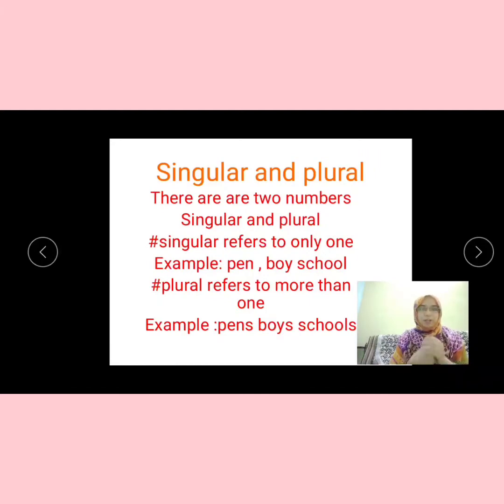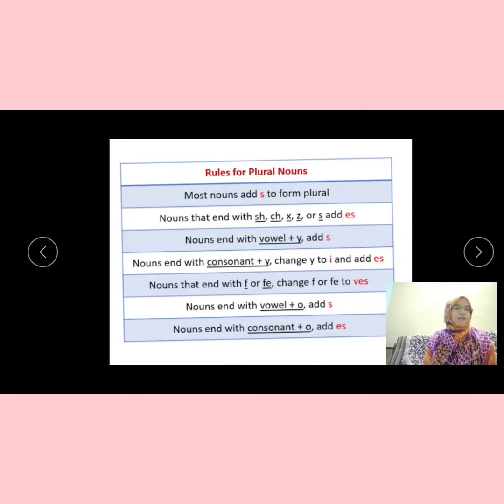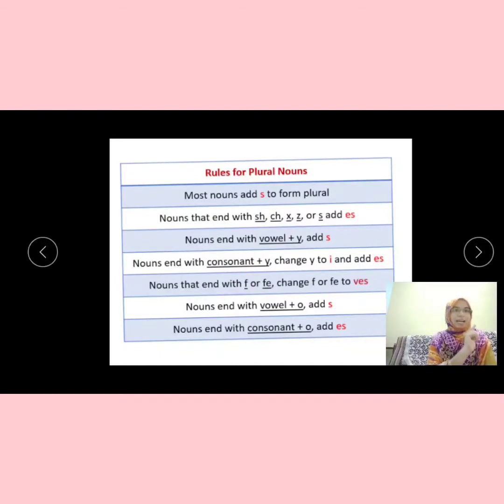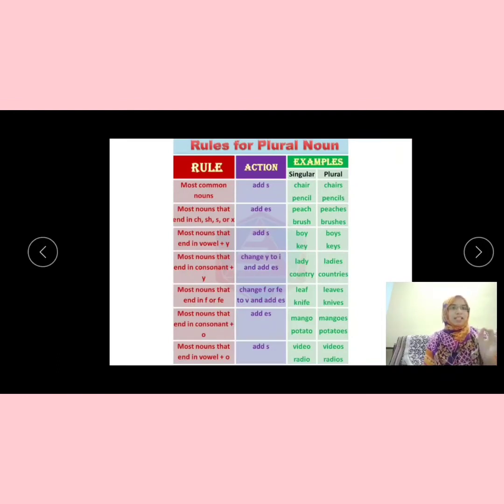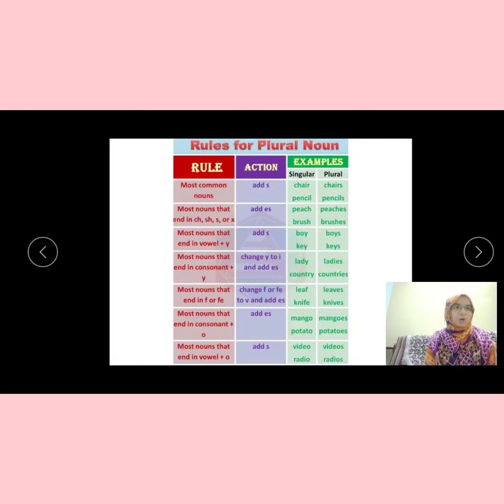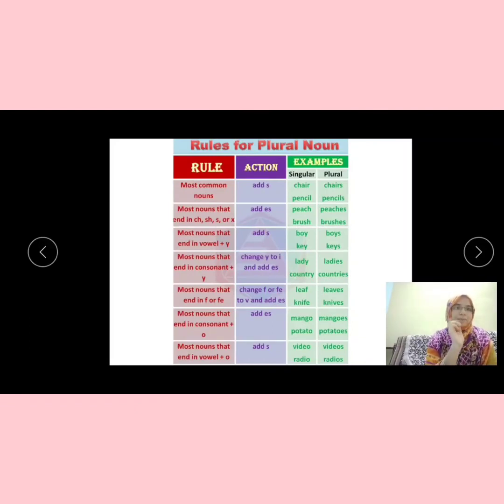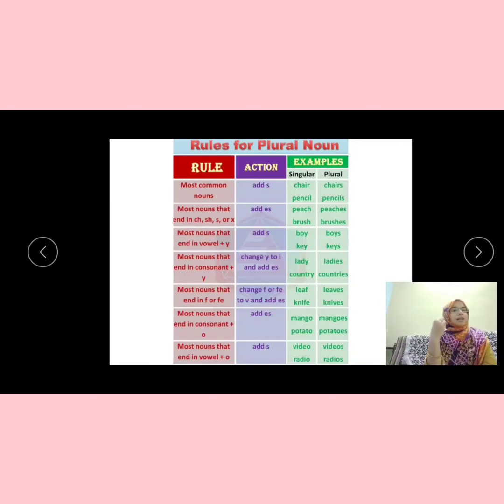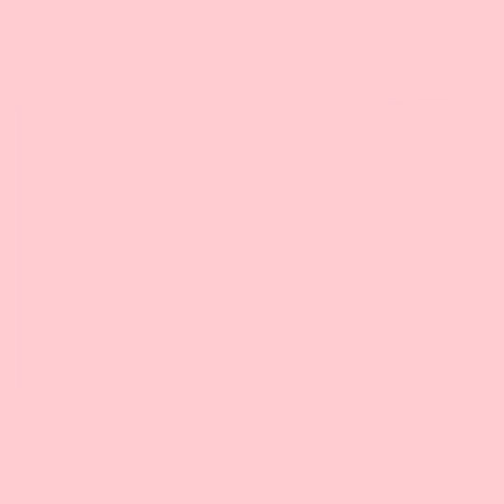Easy English Grammar class 2(singular and plural)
Lets learn easy rules of plural forms .